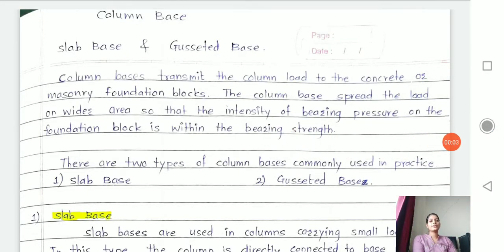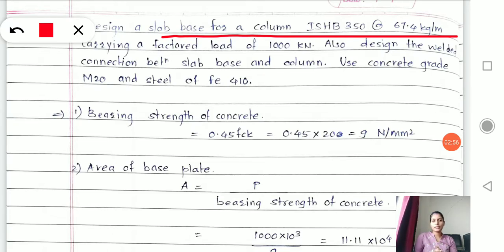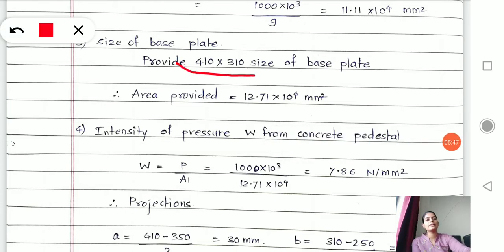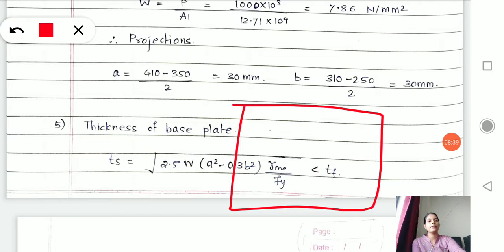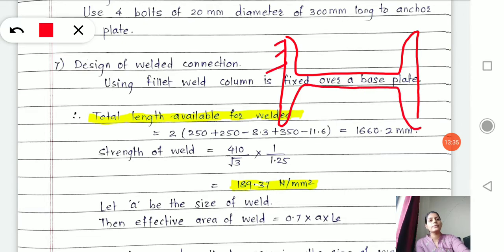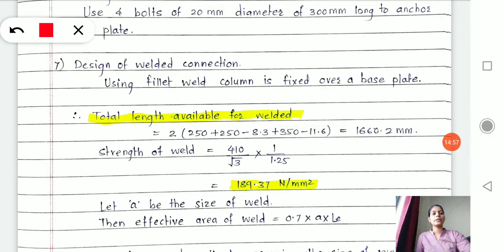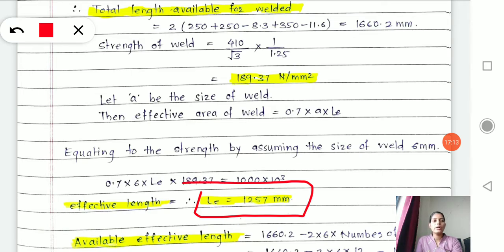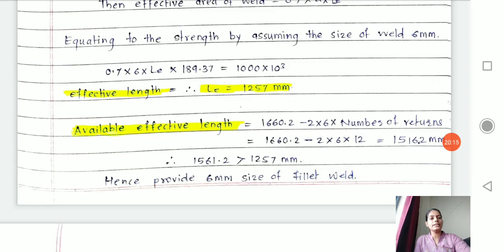Column base design part 2